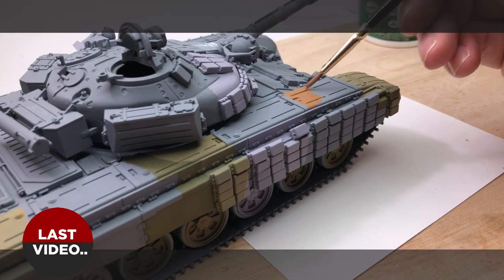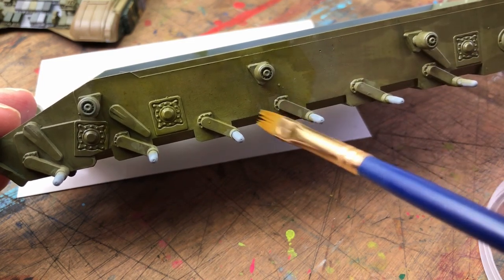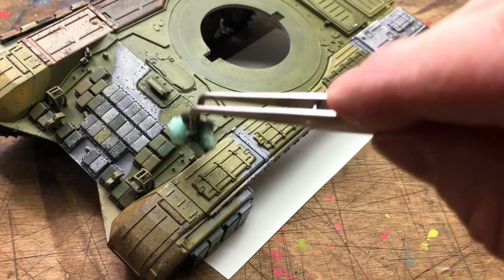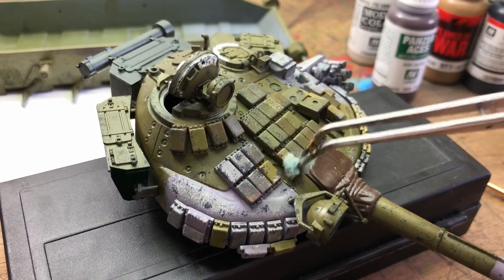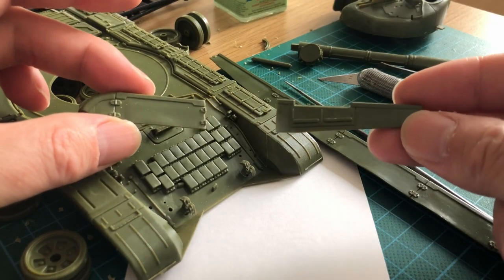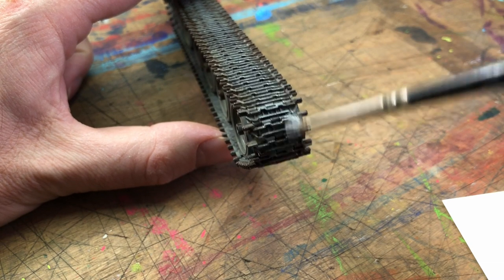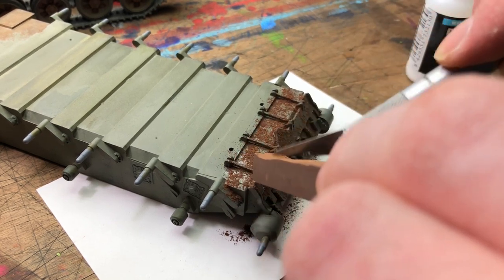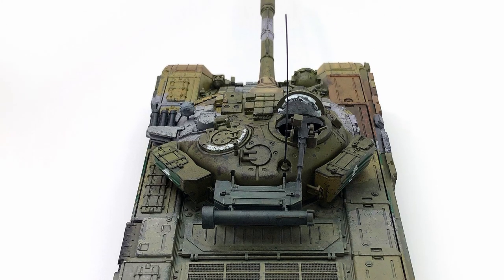T72b 1/35 Hand Paint Video Part 2 (Weathering)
Part 2 is here.. These videos I started over a year ago and had to put on hold along with the channel. I finally found the time to sit down and finish the first part and now the second part. In this video, I finish up the kit by doing the weathering (No airbrush). I start with Washes and then move on-to basic chipping. Once that was done I covered the tank in a light dust colour to blend everything together. The idea for these two videos was to see what can be achieved with just normal cheap paint brushes and standard Vallejo paints. Hopefully, you will enjoy and find this video useful for your own builds.